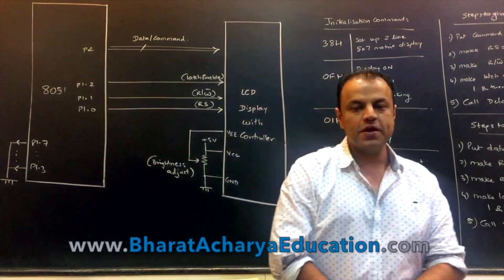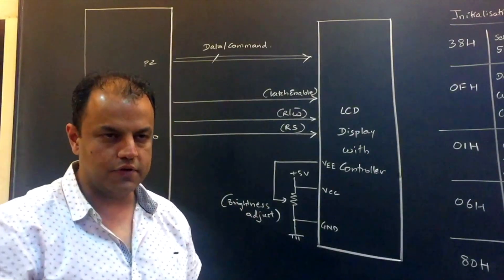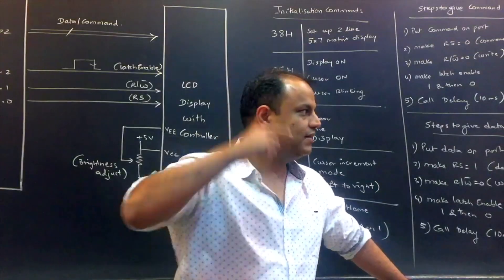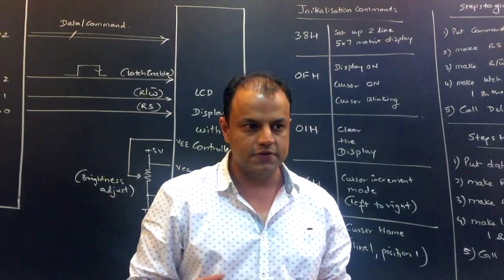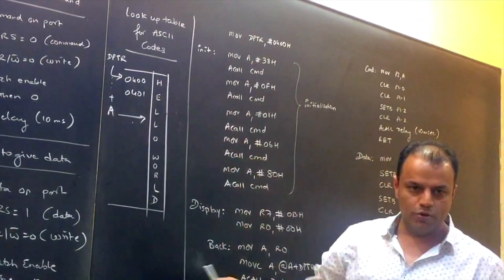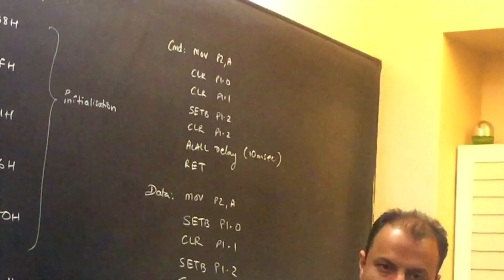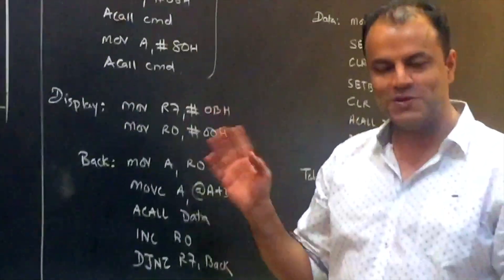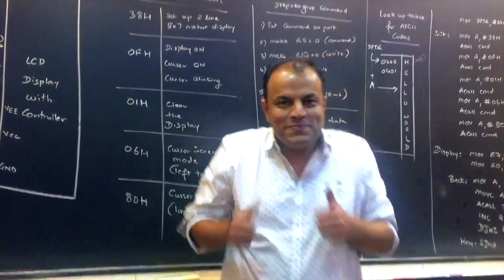8051 | LCD Interfacing and Programming | Bharat Acharya Education